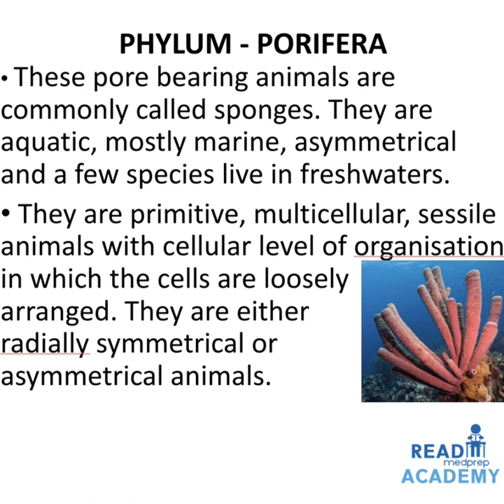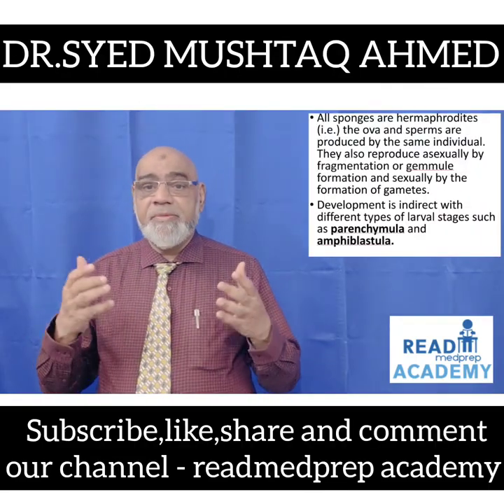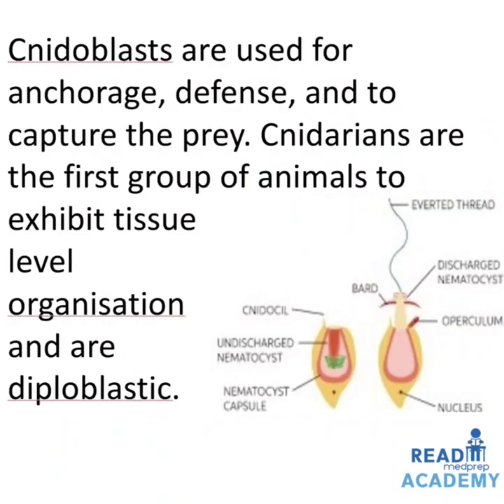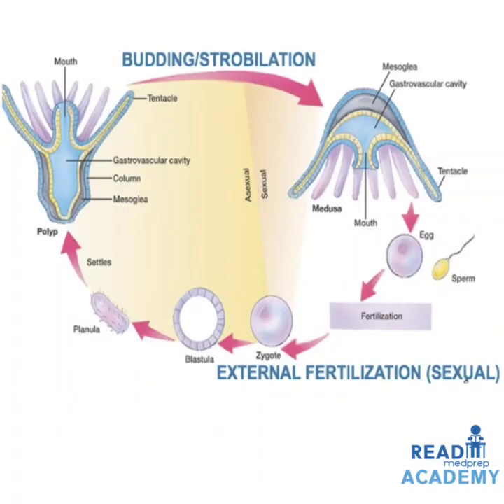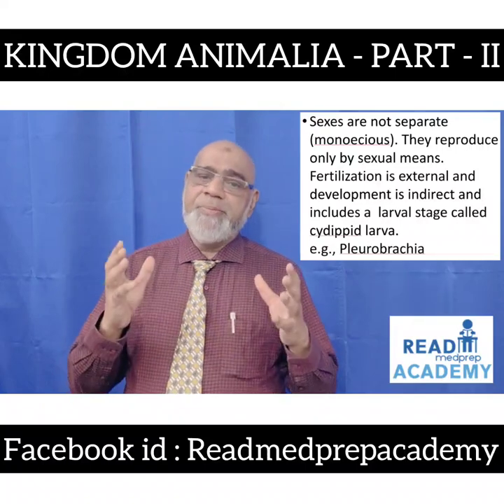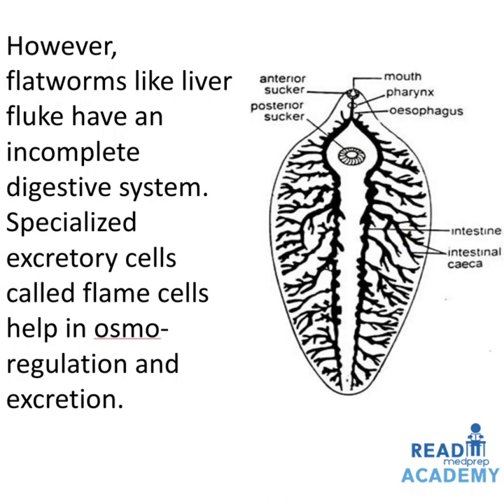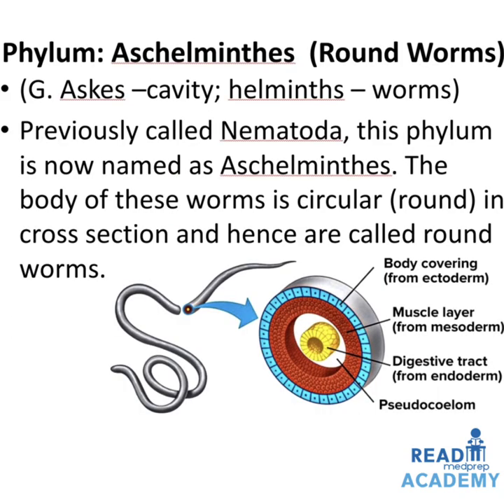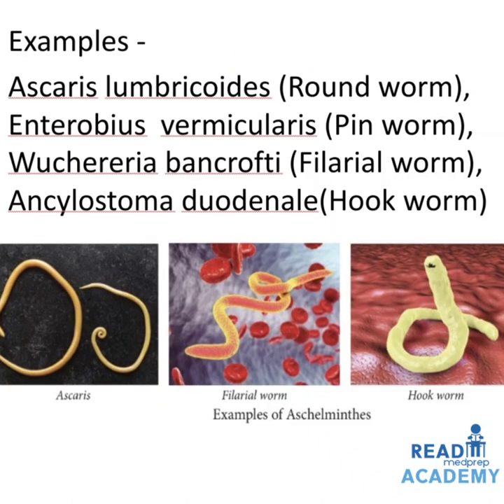# KINGDOM ANIMALIA-PART-II- # NON-CHORDATES-PART-I- PHYLUM-PORIFERA-CNIDARIA-CTENOPHORA-HELMINTHES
# This video lecture deals with  - # NON-CHORDATES - PART - I - # PHYLUM-# PORIFERA - # CNIDARIA - # CTENOPHORA - # PLATYHELMINTHES # ASCHELMINTHES under # KINGDOM ANIMALIA - PART - II